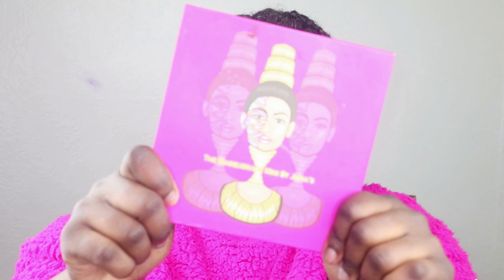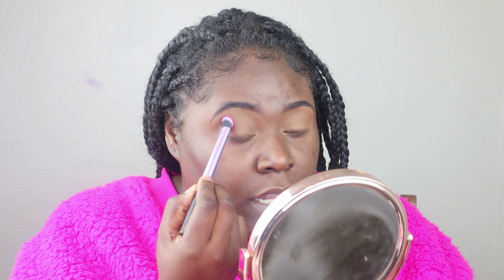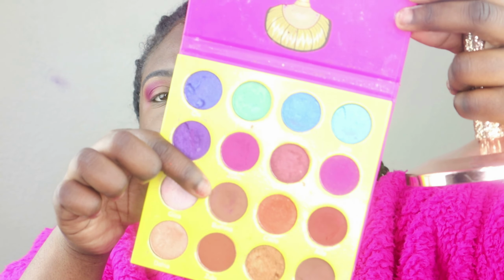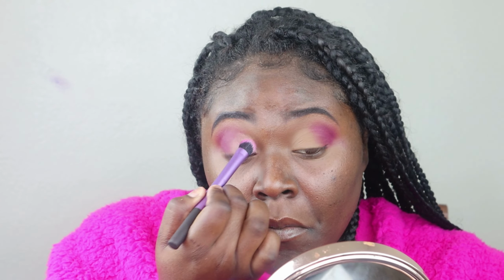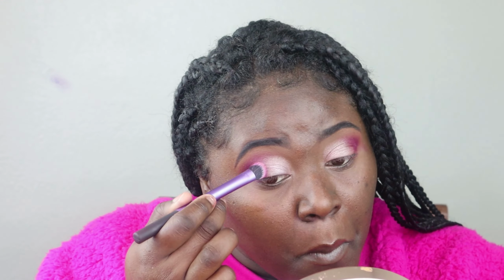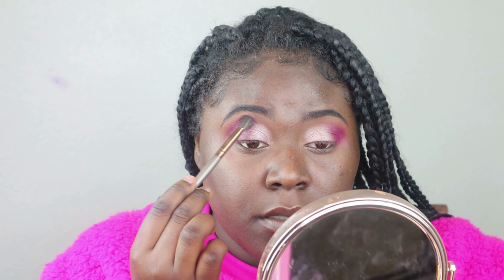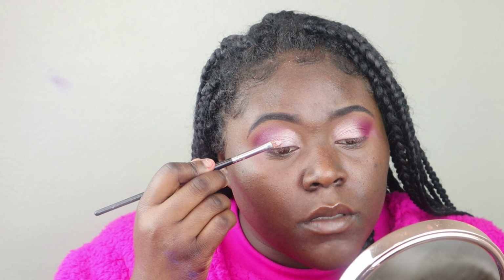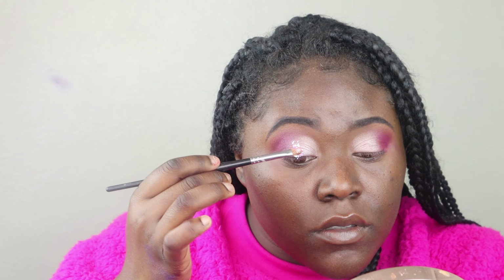Glitter Pink Eyeshadow Tutorial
Looking for a cute & girly quick eyeshadow look? Well check out this easy glittery pink eyeshadow tutorial!

Juvia: masquerade mini palette